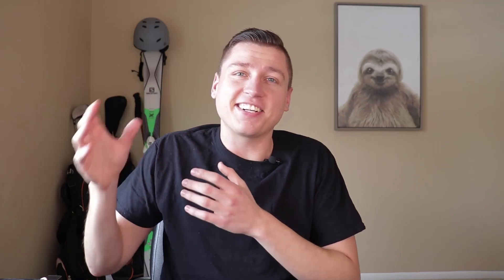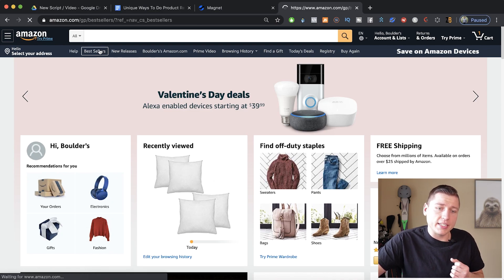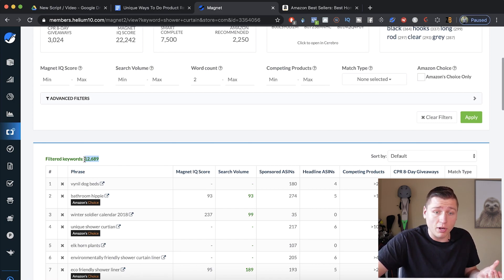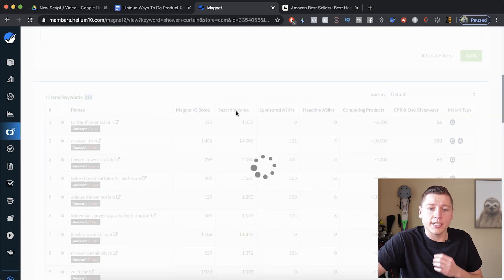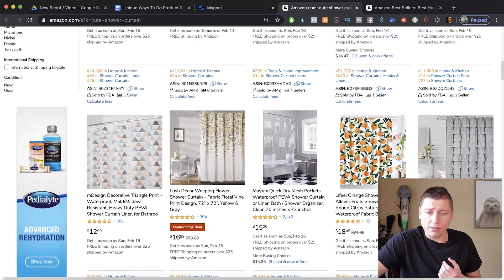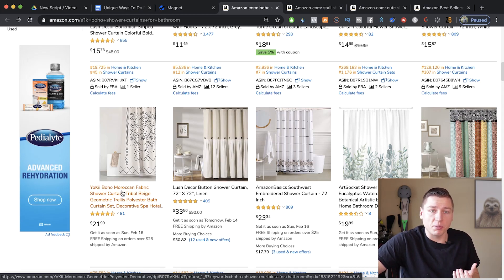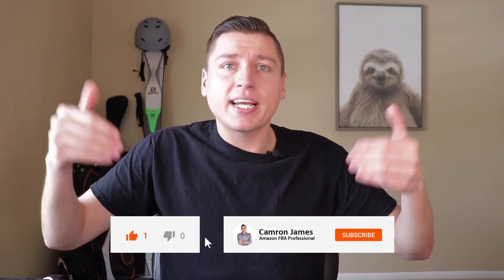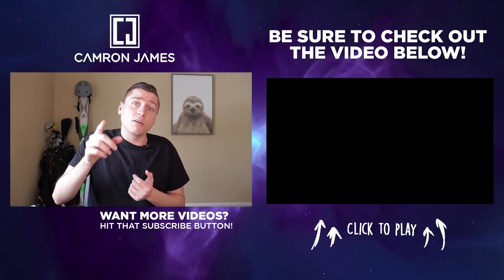$29,974/mo Product Research for Amazon FBA - UNIQUE Helium 10 Tutorial (FIND PRODUCTS AT WILL!)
FREE Complete Amazon FBA Cheatsheet (34 Pages of Goodness!) -

IF YOU ARE NEW TO THE SELLING ON AMAZON WORLD…

Here Is A Quick Tutorial Of How An Amazon FBA Business Works (AMAZON FBA FOR BEGINNERS - Step by Step) -

Step 1: Create An Amazon Seller Central Account

This is the backend of Amazon, where all the products you see on the massive website are listed and managed. Once you have an account, which I will show you exactly where to go to do this,  you will be able to do everything needed to start selling on Amazon...

Step 2: Find The Right Product To Sell With Amazon FBA Product Research

You can Use Amazon's Best Selling Lists (Just Click "Best Sellers" on Amazon's Home Page) to see what items sell the best on Amazon, and to use this to come up with your own product ideas!

You can also use Amazon Product Research Tools such as Jungle Scout, Helium 10, and Viral Launch to search through millions of products on Amazon, to help find a winner!

Step 3: How To Find A Manufacturer For Your Perfect Product

Using Alibaba, you can sort through world class manufacturers and pick the best possible option for your future money making product. This is the step everyone usually gets overwhelmed with but Alibaba lets you direct message hundreds and hundreds of suppliers instantly, making it as easy as it's ever been!

Step 4: Get The Product Shipped To An Amazon Warehouse

Using Fulfilled by Amazon (FBA), all you need to do after your product is manufactured is to get it sent to an Amazon FBA Warehouse.

You can do this by hiring a freight forwarder! What a freight forwarder will do is handle all shipping, tariff, bond, and logistic responsibilities for your product. International shipping is one of the most complicated issues I have ever tried to learn, but a company Freightos and many other companies has made it easy & inexpensive for Amazon Sellers.

With these 4 simple steps, you now know how an Amazon Business works. let me know if you have questions in the comments, I love talking Amazon! :)